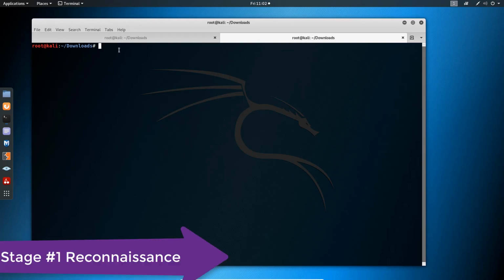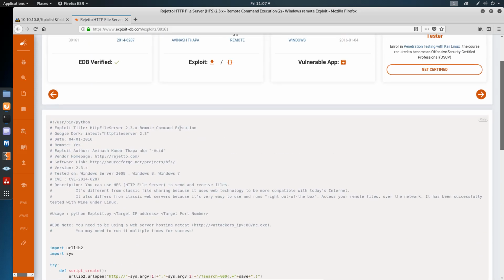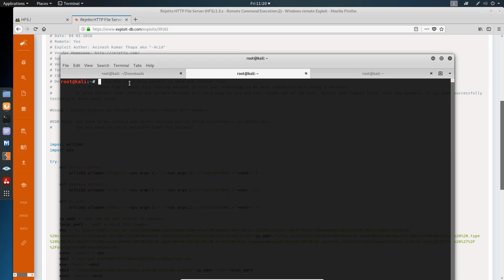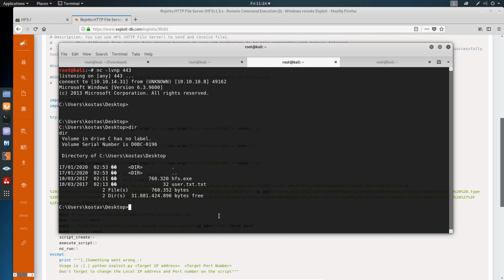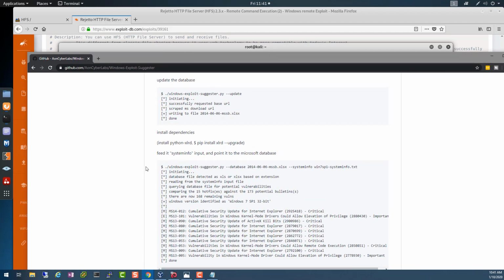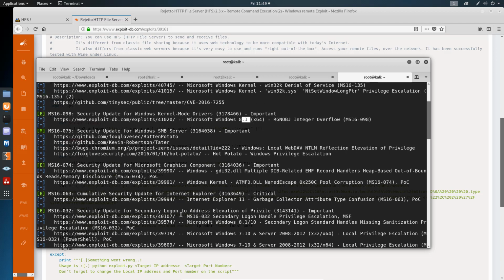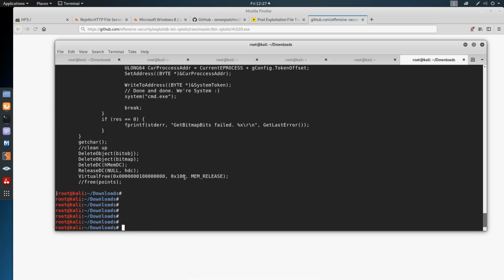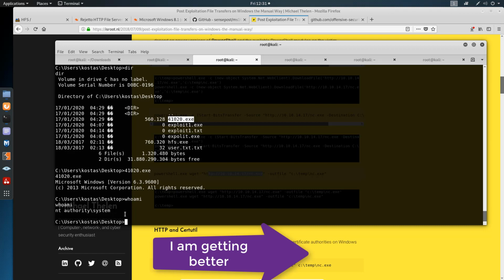HackTheBox - Optimum | Noob To OSCP Episode #22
In this video we will exploit Optimum, an easy difficulty level hackthebox retired windows machine. We will use publicly available exploits to gain user access and windows exploit suggester during priviledge escallation.